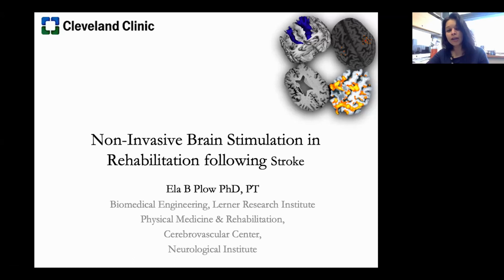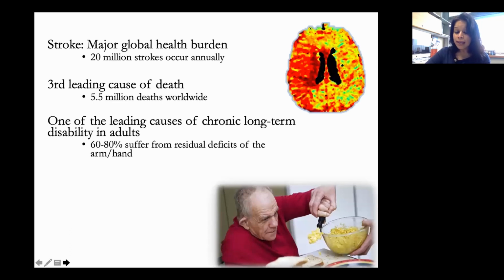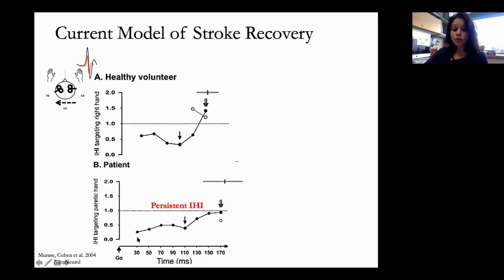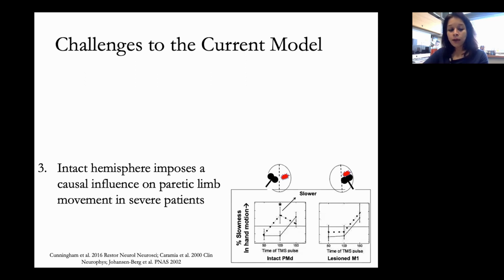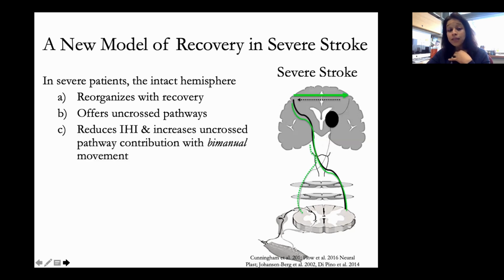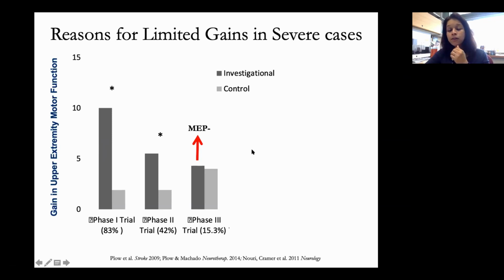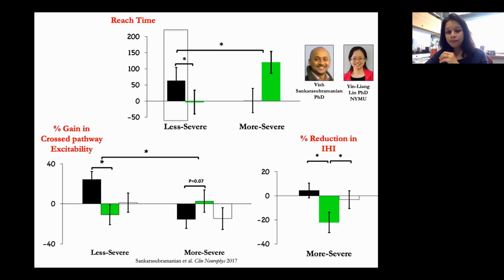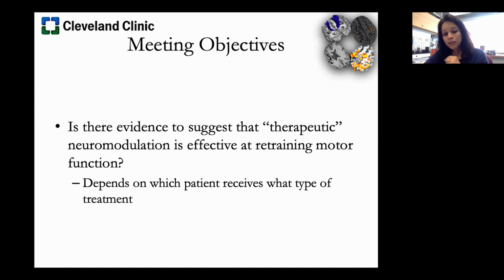TBS WORKSHOP 3-4 December 2020 | Ela B. Plow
Transcranial Brain Stimulation in Cognitive Neuroscience Workshop Rovereto (Italy) 3-4 December 2020
Center for Mind/Brain Sciences - CIMeC University of Trento
2nd Edition
The workshop focuses on the relevant elements that we need to consider to have less variable and more repeatable results in this area of research, aiming to provide an opportunity to pursue focused and critical discussions of current empirical evidence and theoretical issues concerning the variability of result in transcranial brain stimulation research in the fields of cognitive neuroscience and cognitive neurorehabilitation.